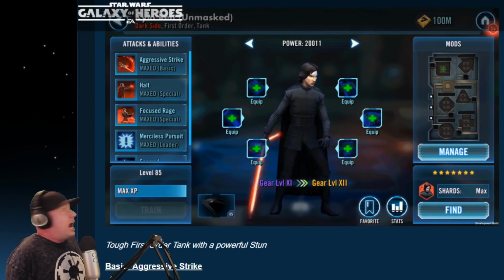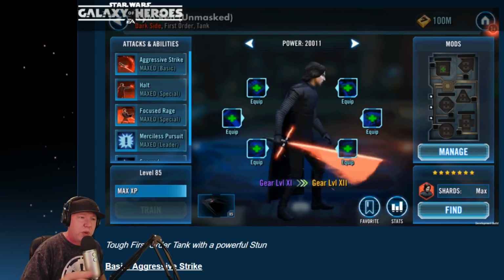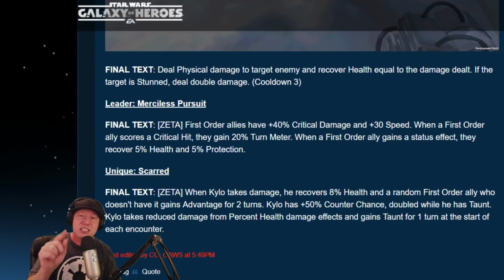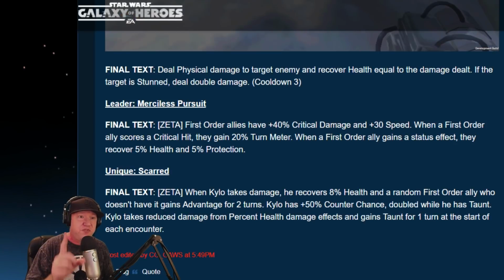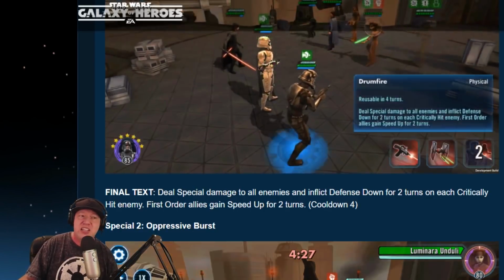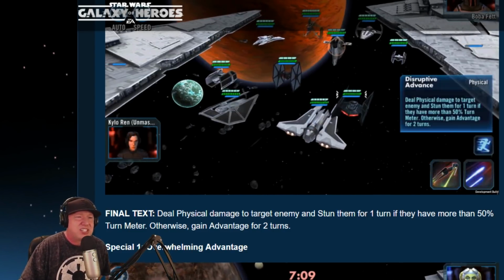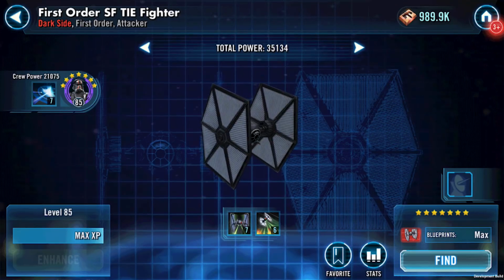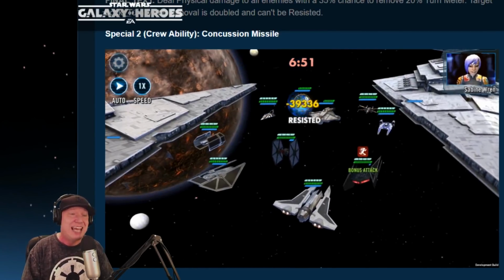Star Wars: Galaxy Of Heroes - Unmasked Kylo Ren Kit!!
No link for download sorry...
SWGoH Kit reveal for Kylo Ren Unmasked for upcoming The Last Jedi.  Will he make First Order amazing?  Also Kit for First Order Tie Pilot Special Forces and their two ships, First Order SF TIE Fighter and TIE Silencer.